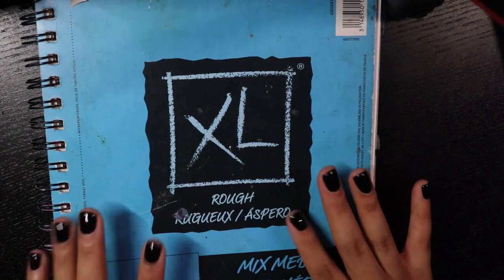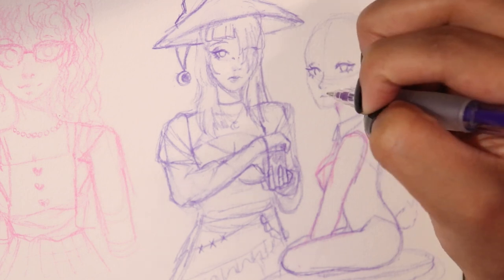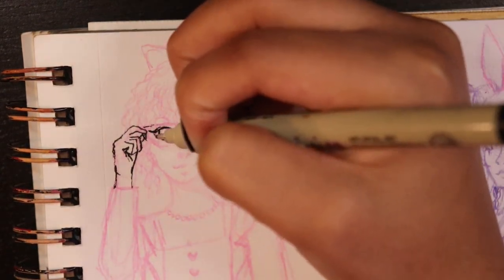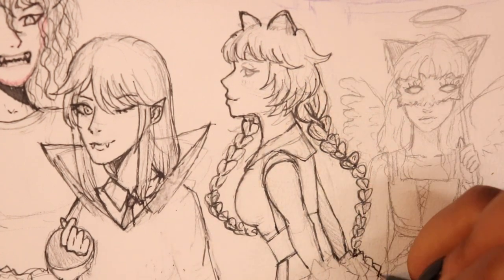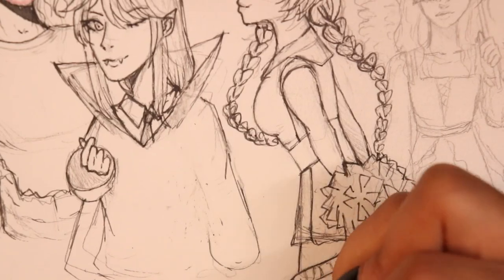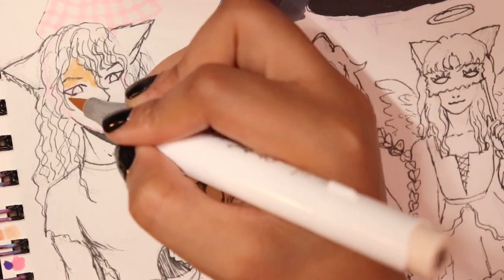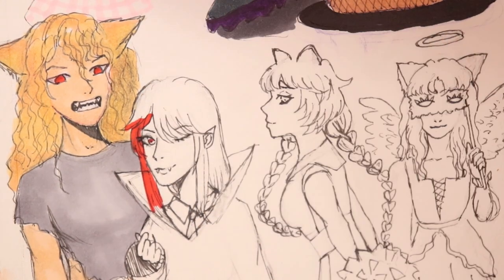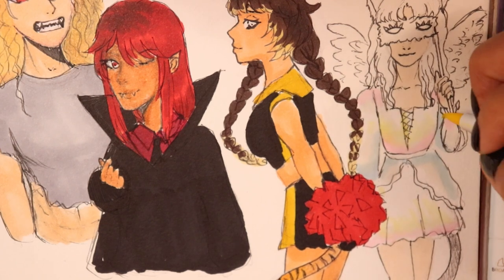Drawing My OCs in Costumes! (For Halloween Fanservice) ☆ || Sketchbook Spread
Well? Are you giving your characters a halloween episode this year or not?

Materials used:
- canson mixed media XL sketchbook
- pilot color eno mechanical colored pencils
- mechanical pencils in general
- frixion erasable pen black
- copic alcohol markers
- ohuhu alcohol markers
- sanjoki alcohol markers
- tombow ABT alco- you get it
- yellow posca and pink posca marker
- probably a white g2 ink pen
- colored pencils or whatever

ft. all the stickers i used. also can you believe i don't have any halloween stickers??? That's going to have to change like,,,immediately.

Gosh i'm so worn out right now though, I really was right after all about finishing editing around am...girl i have work tomorrow WHILE i have to pack my bags...this is going to be so wild omg. but i'm very excited!!! Ahhhhhh i wanna scream! ok no i need to be calm, i've been like turbo anxious all day and it doesn't help LOL i just get tummy issues. No but seriously I hope this is a nice time...unlike whatever chaos happens in this video :skull:

Um...if nothing else I just wish you guys the best! I'm sure this adventure will be fine and go nice and i'll return safely, but until then I hope you all take care of yourselves and stay safe out there. Also please inform yourselves if you can upon the current world situations, it's very important!! I promise it makes all the difference for people to be even slightly educated and able to think for themselves on world matters, even if it's just a couple of seconds out of your day. Please look out for each other and be kind to those who are geniunely struggling.

Not to have too stern of a vibe tho kldjslkjd sorry it's 2am and it's shark week for me so i'm feeling alot :sob: (why do i keep typing as if these turn into actual emojis idk..) anyways!!! I'm worn the heck out!! So i'm gonna schedule this to release in 6 hours and go face plant into my bed. While this video kinda flopped on the production side, hopefully next weeks is kinda fun and interesting (spoiler...hot witch boys).

In the mean time, wish me safe travels for tomorrow! Much love and best wishes for you guys as well.

(Parallax by Nariaki Obukuro is such a bop pls listen to that song if u get a chance)

Take care ♡